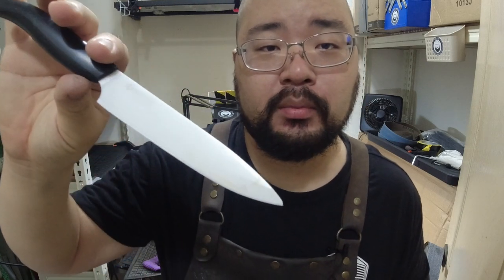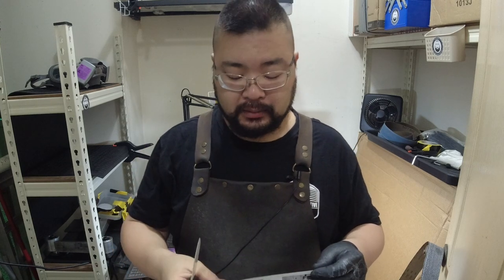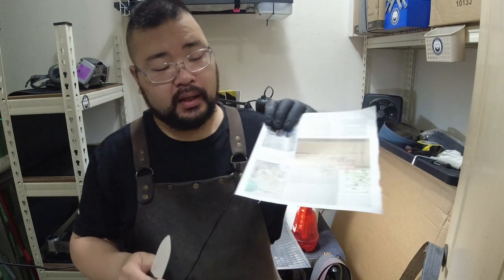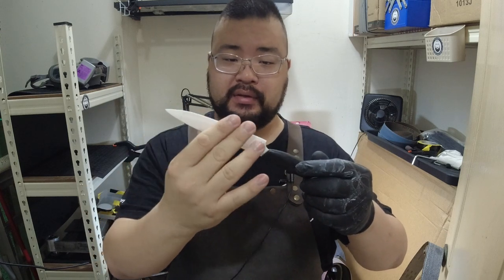How To Repair A Ceramic Knife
Other than sending it to me, all you need is an abrasive that's harder than the ceramic knife you're working on.